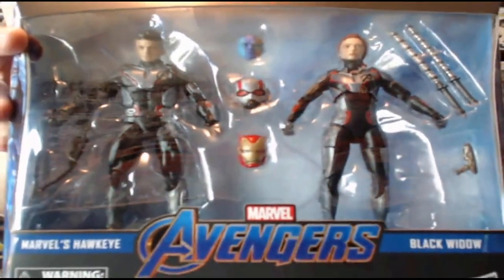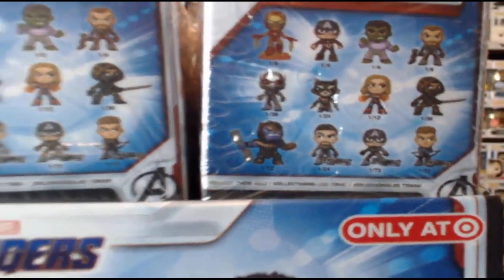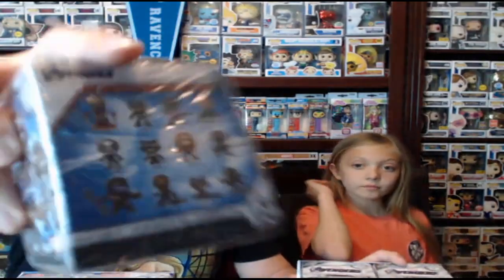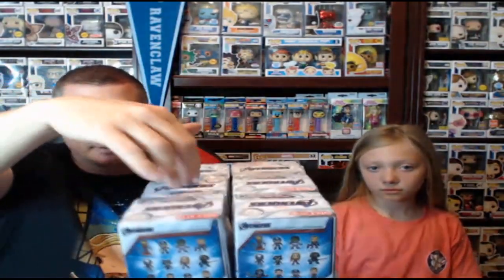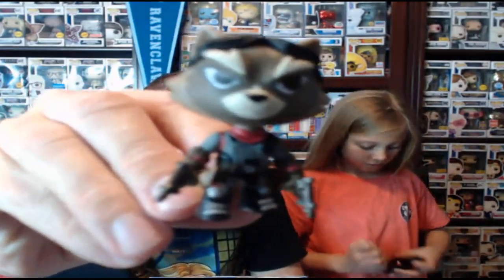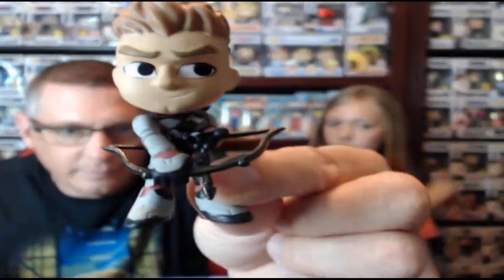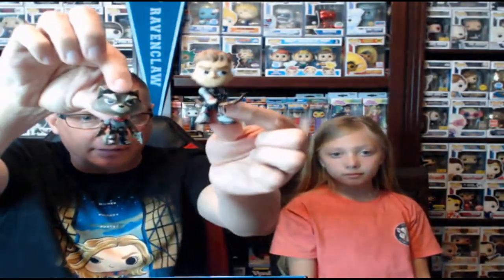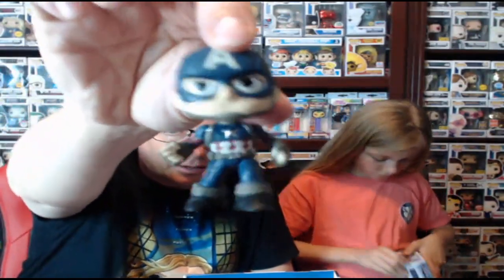$100 Mystery Mini Found with Sophia Rose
Sophia Rose helps me unbox 3 cases of Avengers End Game Mystery Minis!  I found a $100 mini, see who it is!